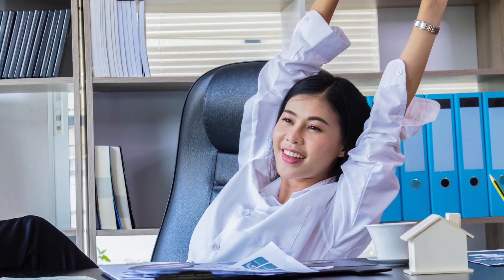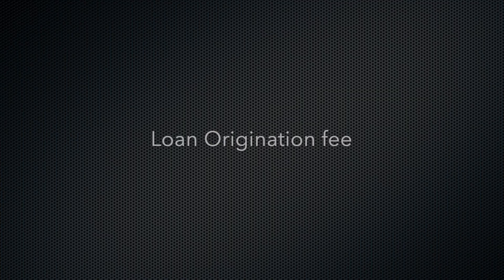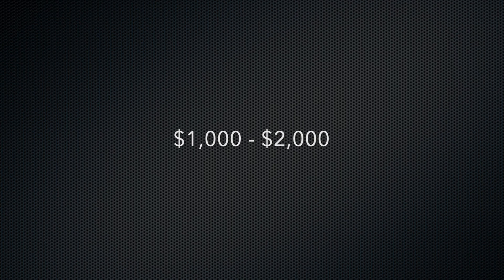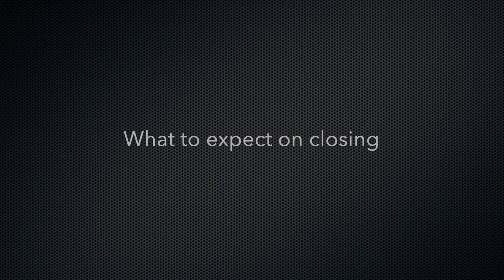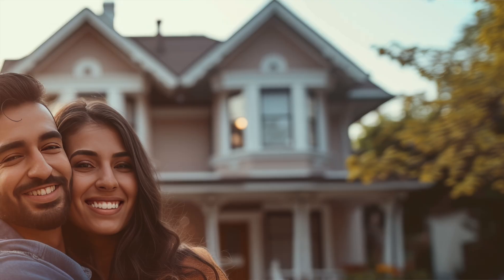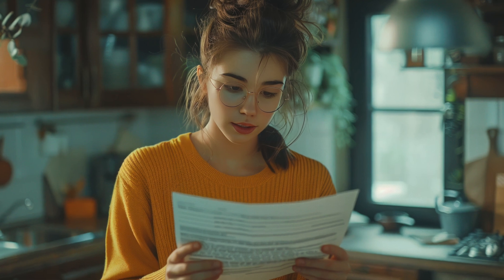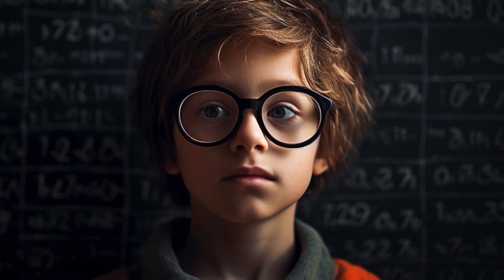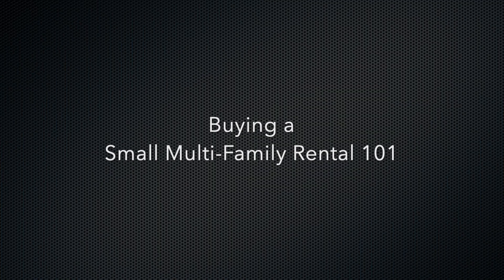What to Expect at Closing: Complete Closing Cost Breakdown & Tips for Home Buyers (Ep. 7)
and a detailed checklist with dollar signs and documents on the other side. Include text overlay: "Closing Day Unveiled!"

Description
"🏡 Are you preparing for your closing day and wondering what to expect? Our comprehensive guide breaks down everything you need to know about closing costs and the closing process. From understanding each fee to tips for a smooth closing, we’ve got you covered! Watch now to ensure you’re fully prepared and avoid any surprises on your big day.

🔍 What You'll Learn:

Key Steps at Closing: Walkthrough of the closing process and what to expect.
Closing Cost Breakdown: Detailed explanation of common fees and costs involved.
Tips for a Smooth Closing: Expert advice to make your closing day stress-free.

Music
Music from Uppbeat